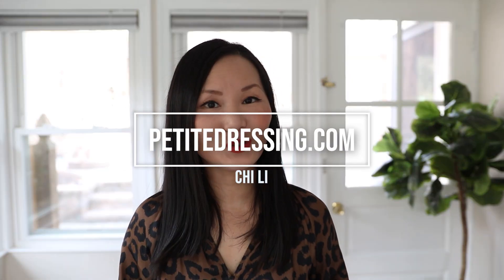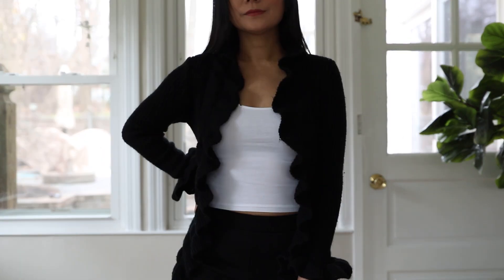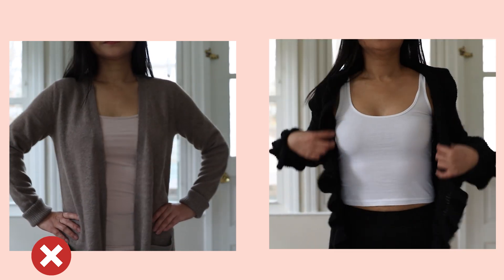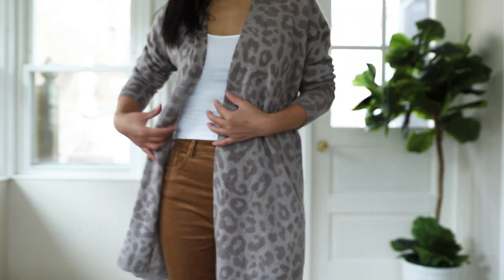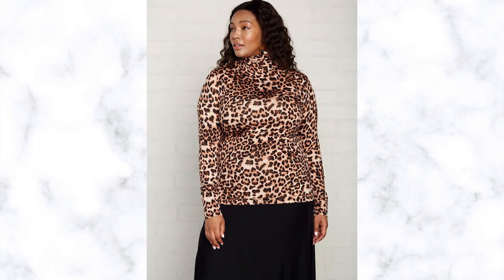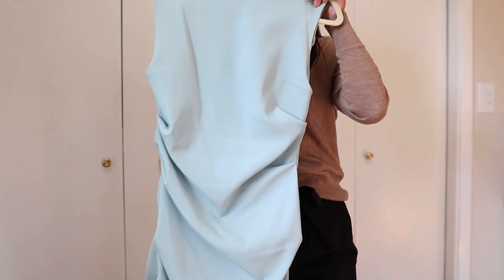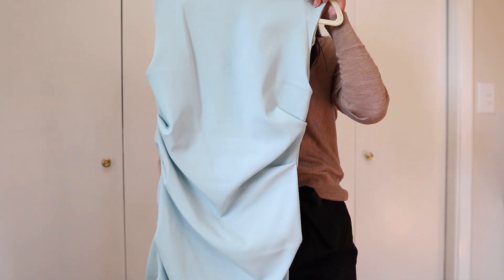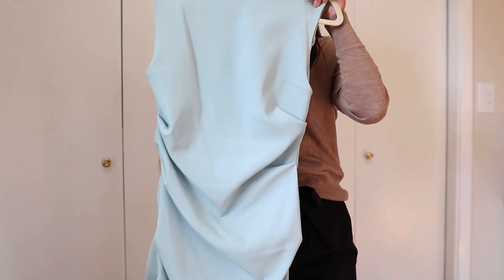10 Surprising tricks to look INSTANTLY slimmer (wish I had known earlier!)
How to look slimmer without losing weight? Using these surprising but simple styling tricks you can look more slender instantly! The key is to control volume and trick the eye into believing you are smaller than you are.
Follow me on liketoknowit to shop all my outfits:
Wearing in this video
Black cardigan (similar)